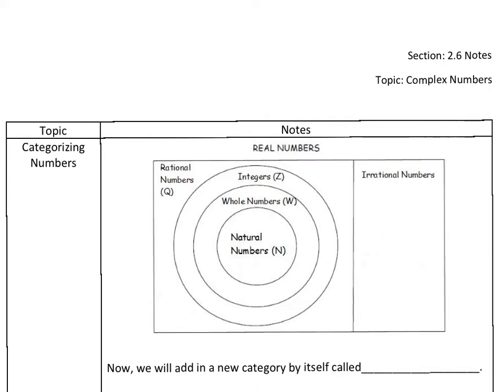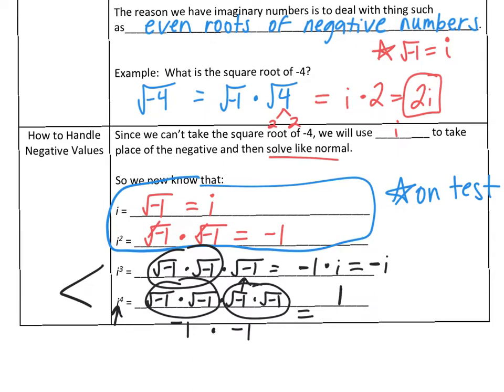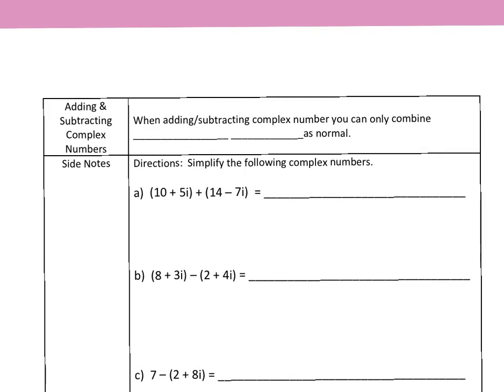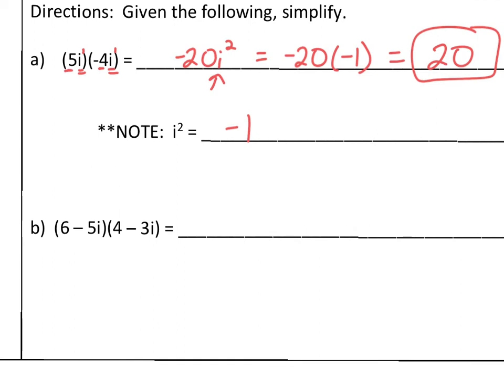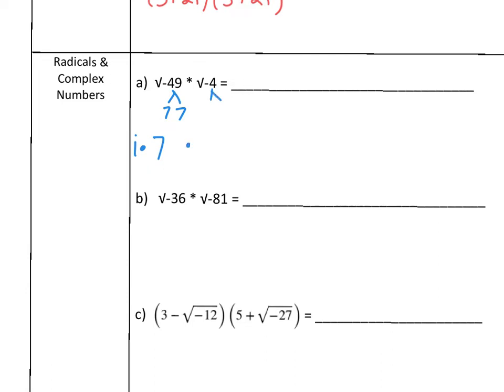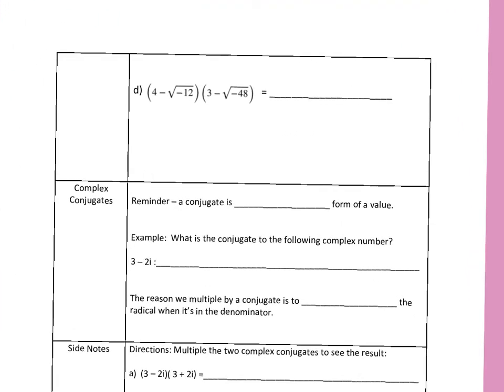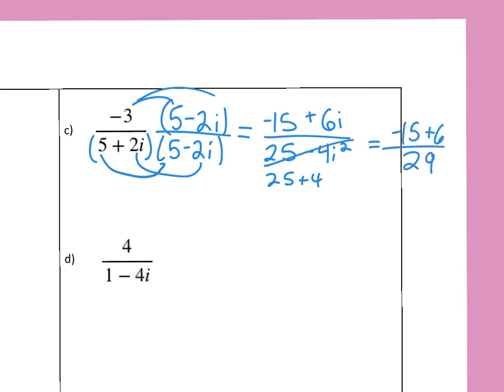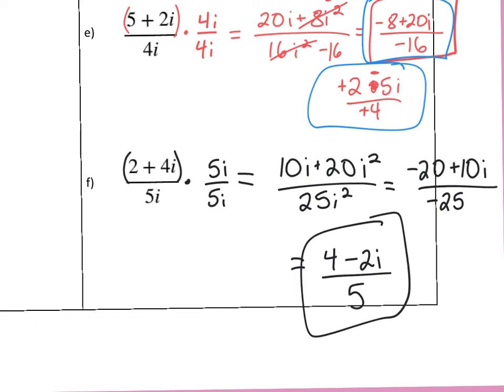Algebra 2- 2.6 Notes (Complex Numbers) 2